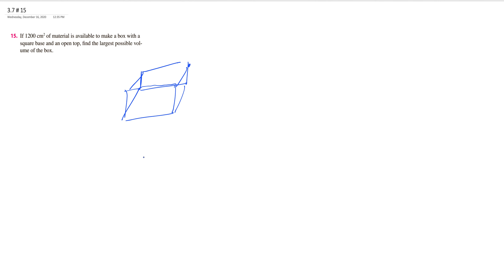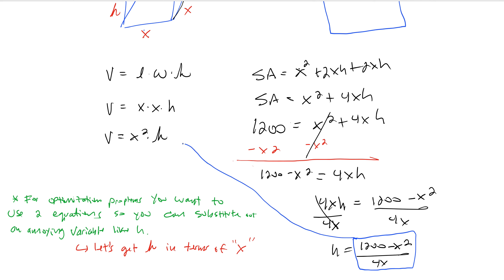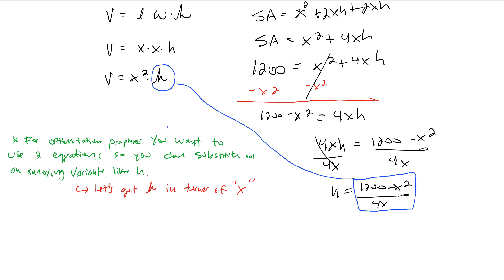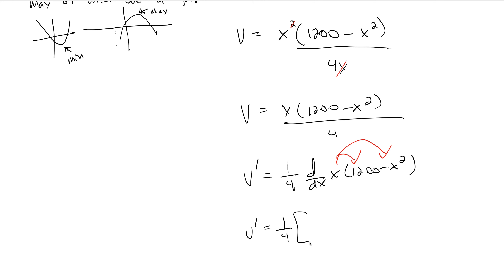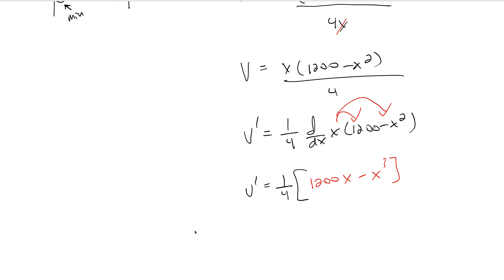Calculus: Optimization Problem | Largest Volume of a Box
If 1200 square centimeters of material is available to make a box with a square base and an open top, find the largest possible volume of the box.